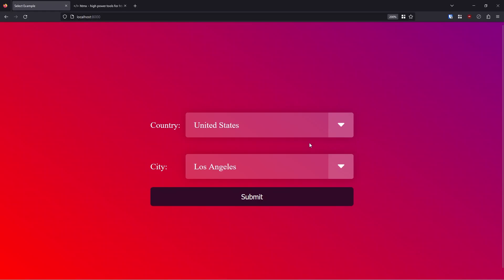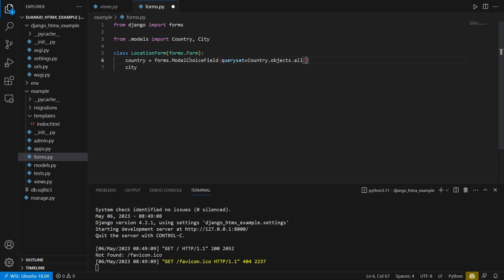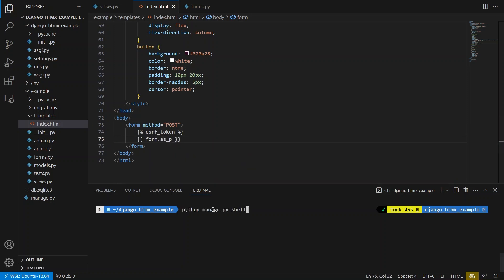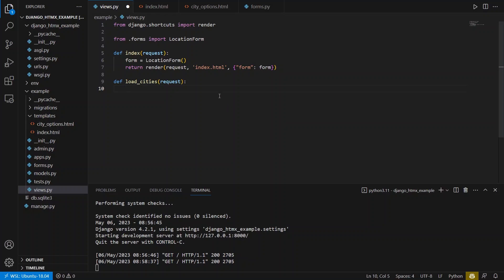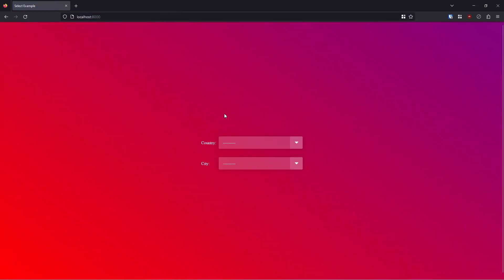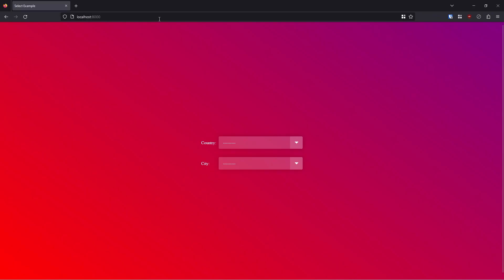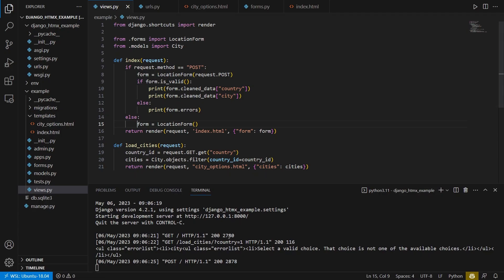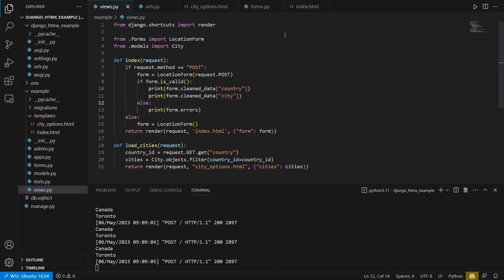Learn to Create Dynamic Choice Fields With HTMX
In this video I'll create dynamic dropdowns from ChoiceFields in a Django app. To achieve the dynamic parts, I'll use HTMX instead of using JavaScript.